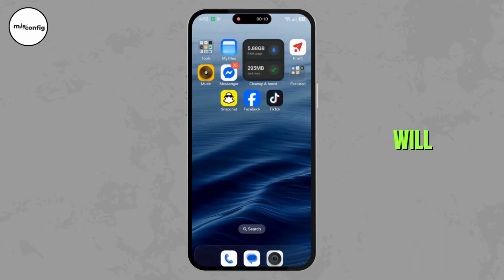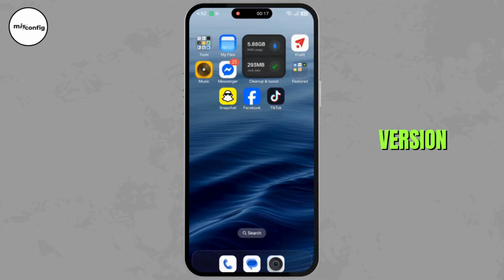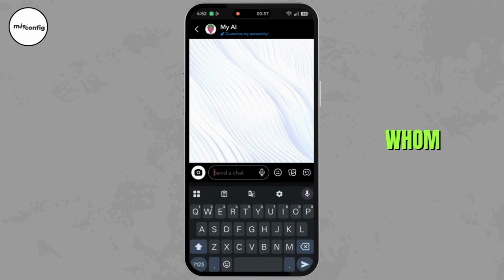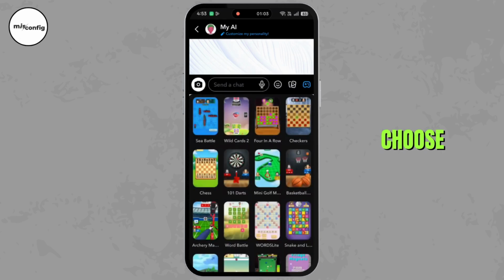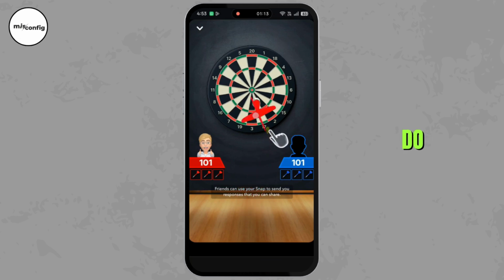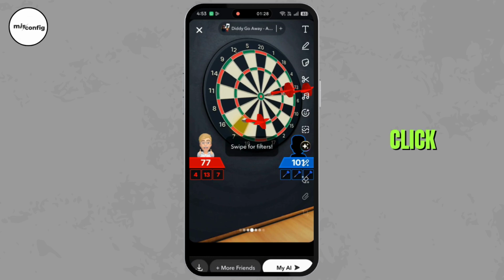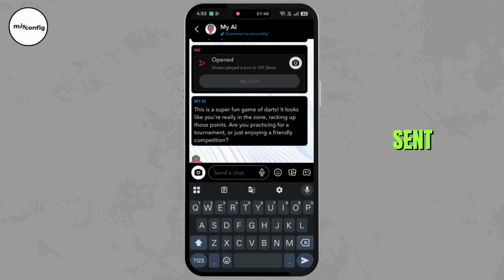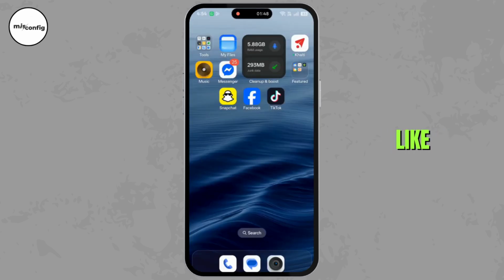How To Play Games in Snapchat with Friends | Snapchat Games Guide (2026)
In this video, you'll learn how to play games in Snapchat with friends. If you want to start multiplayer games directly from your Snapchat chats, this step-by-step guide will show you exactly how.

First, we'll show you how to open a chat with your friend on Snapchat. Then, you'll learn how to access the Games feature, choose a game, and invite your friend to play. Finally, we'll explain what to do if Snapchat Games aren't showing on your account.

Timestamps

0:00 – Introduction
0:08 – Open a Snapchat Chat
0:22 – Access Snapchat Games
0:42 – Choose a Game
0:55 – Invite Your Friend to Play
1:02 – Ending

Quick Tip: If you don't see the Games option, update Snapchat to the latest version, as some features roll out gradually by account and region.